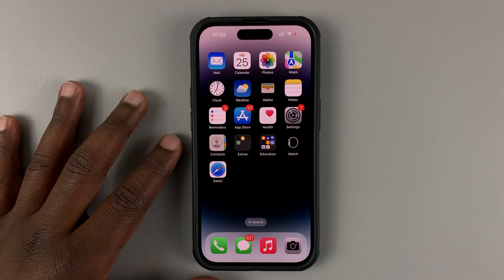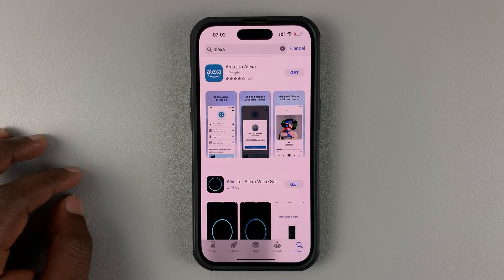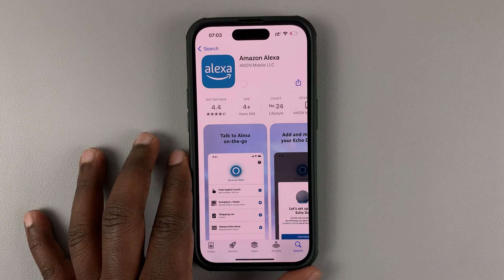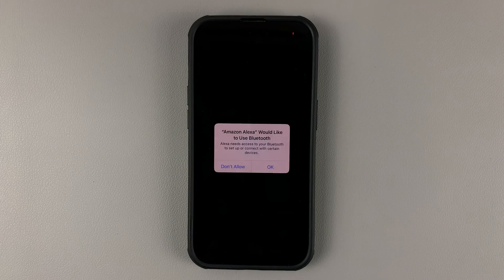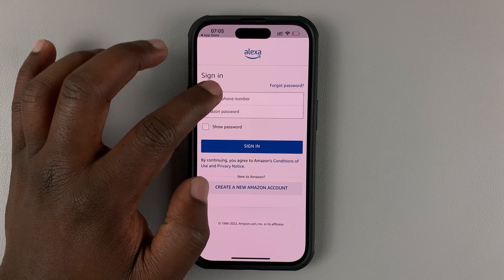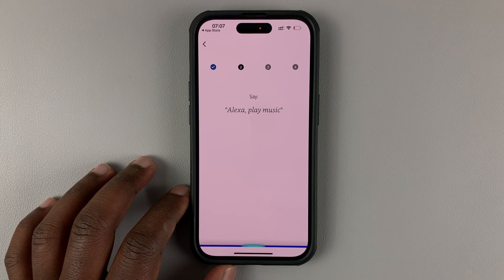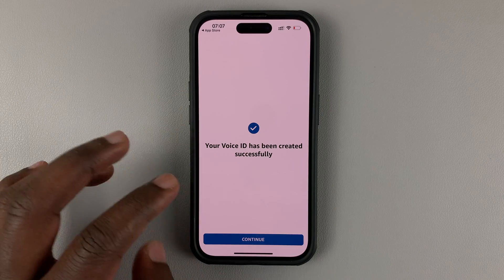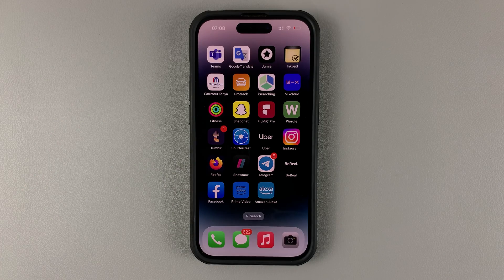How To Install Amazon Alexa On iPhone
Here's how to install Amazon Alexa on your iPhone.
The video shows you how to download and install Amazon Alexa on your iPhone. Simply head to the App Store, and search for Alexa.

Tap on 'Get' beside the app to download it. Once installed, tap on 'Open'. You can also launch it from your home screen. Follow the provided on-screen instructions to successfully set up the application.

Cell Phone Tripod Adapter